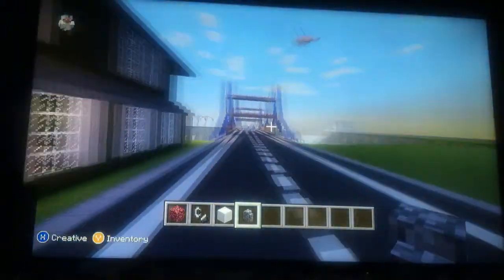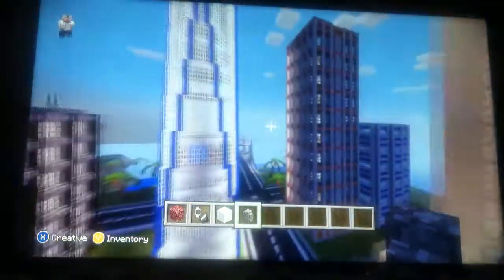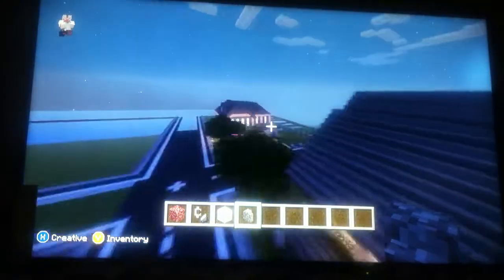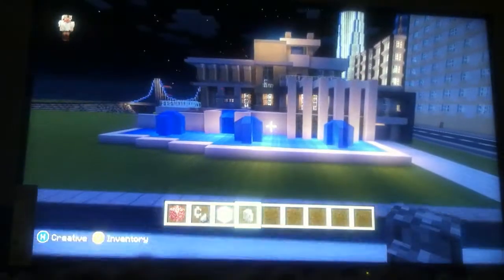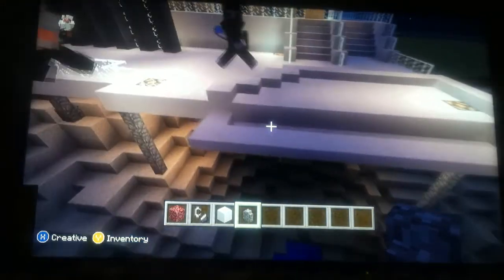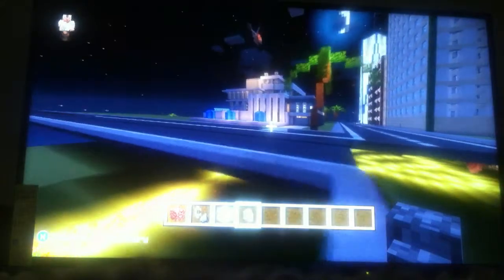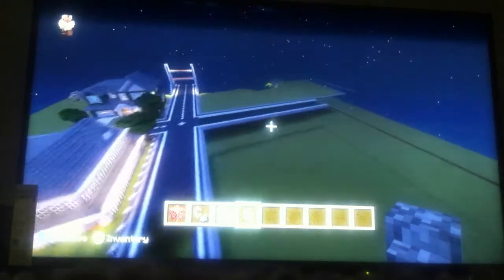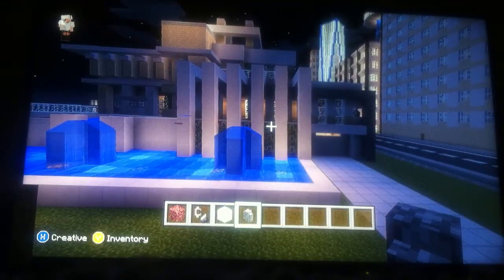Lets Build A City Episode #2